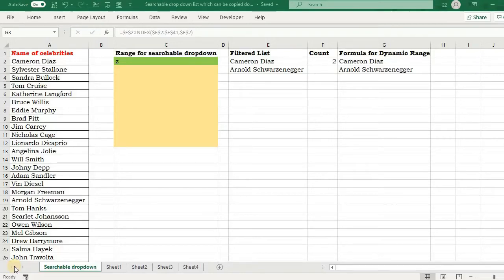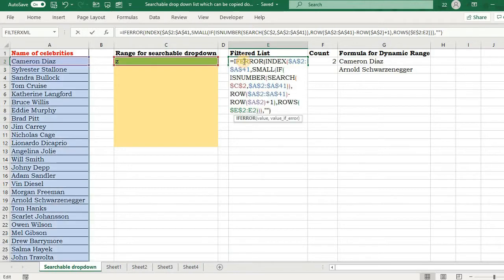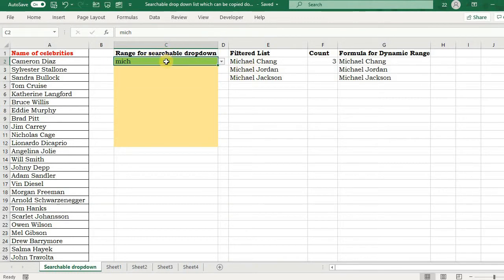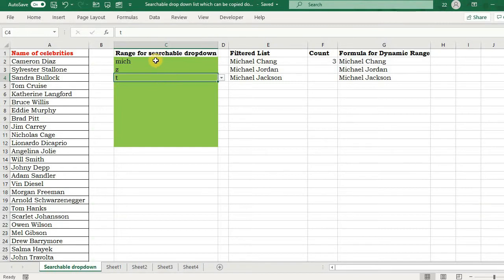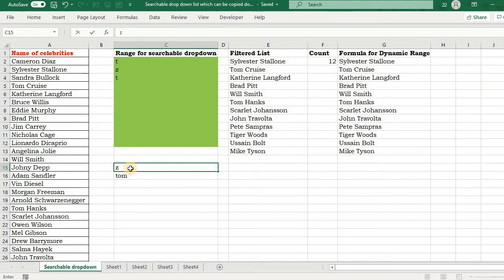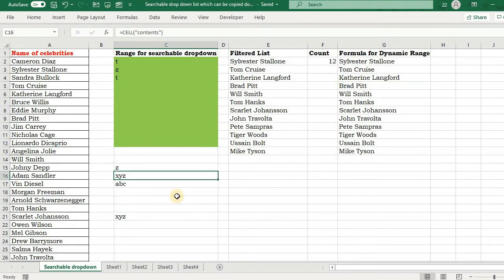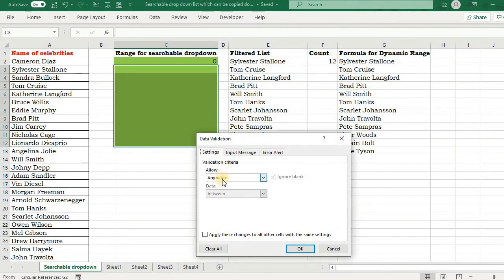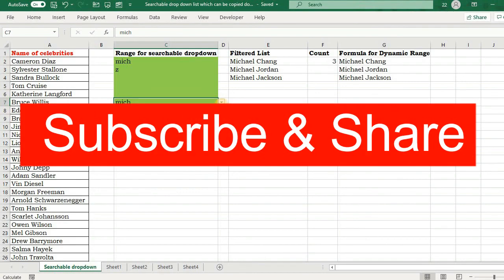Now copy your searchable dropdown list | Dropdown for multiple cells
The video link about creating a searchable drop down list that you must go through before this.

The google drive link of the practice worksheet is as under